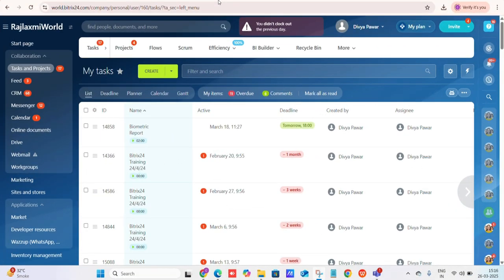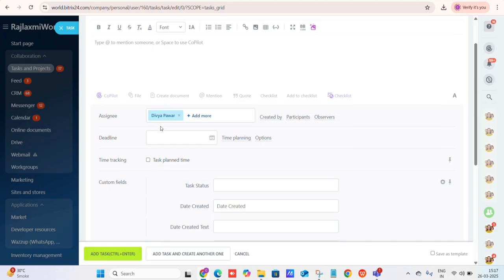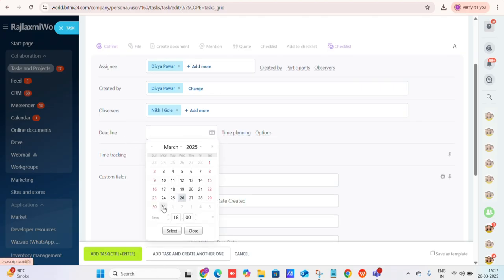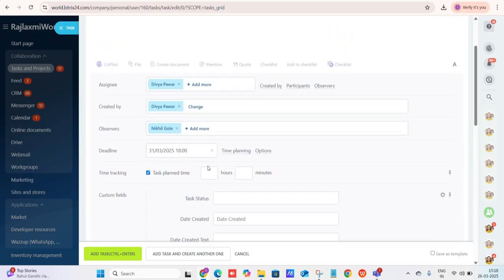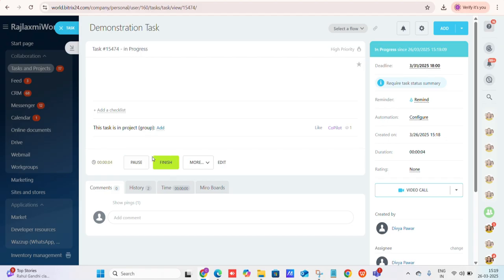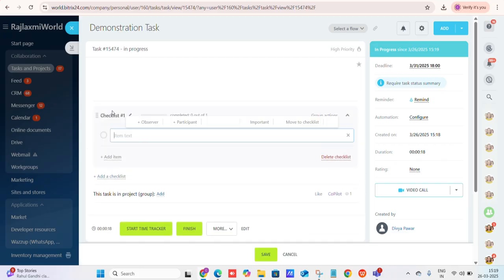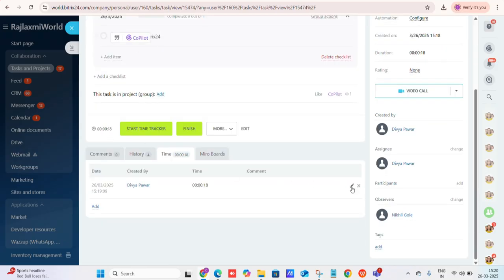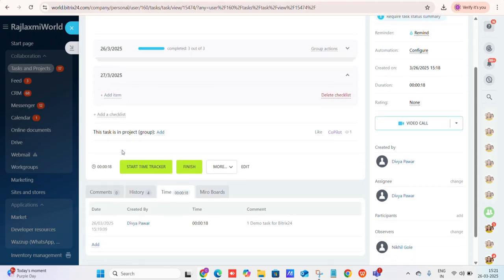Mastering Task Creation in Bitrix24 | Beginner to Advanced Guide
Are you struggling with task management in Bitrix24? This video will show you how to create, assign, and track tasks efficiently using Bitrix24’s powerful features. Whether you’re a beginner or an experienced user, this tutorial covers everything you need to streamline your workflow.

🔹 What You’ll Learn in This Video:
✔️ How to create tasks in Bitrix24
✔️ Assigning tasks to team members
✔️ Setting deadlines and priorities
✔️ Automating tasks for better productivity
✔️ Using task templates for recurring workflows
✔️ Tracking task progress and reporting

✅ Bitrix24 is an all-in-one business tool that enhances collaboration and productivity – watch this tutorial to optimize your team’s workflow and make task management easier than ever!